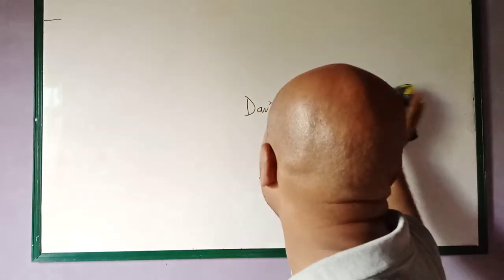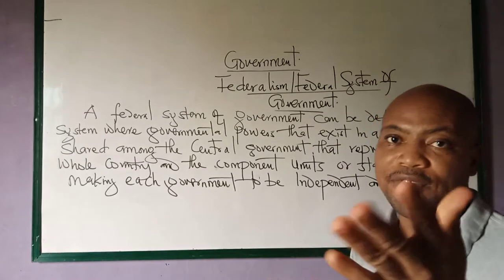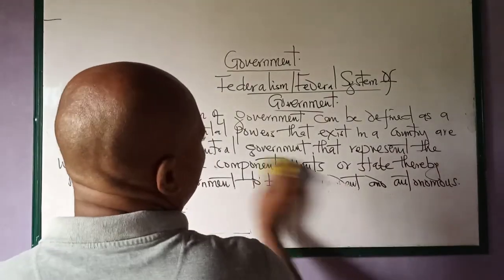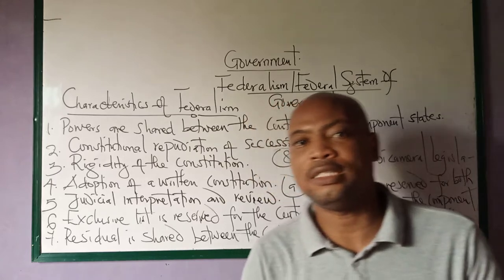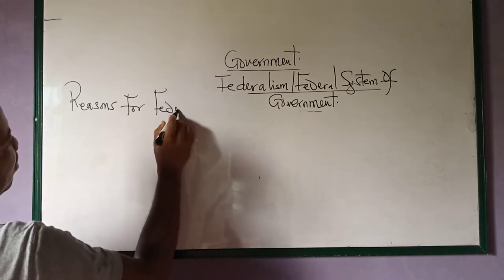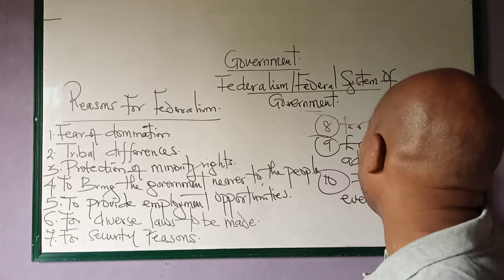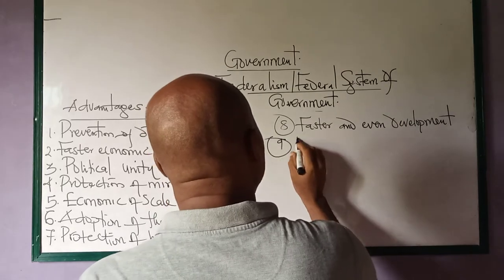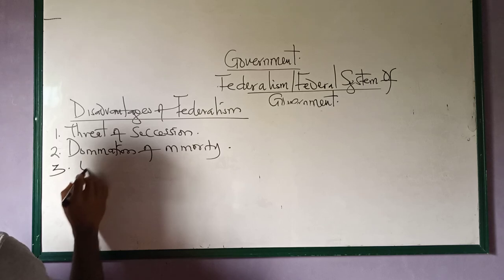Federalism/Federal System of Government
Here I defined Federalism,its characteristics,and it's advantages